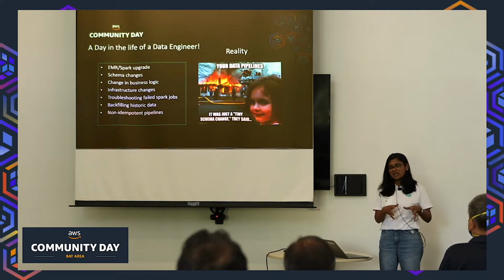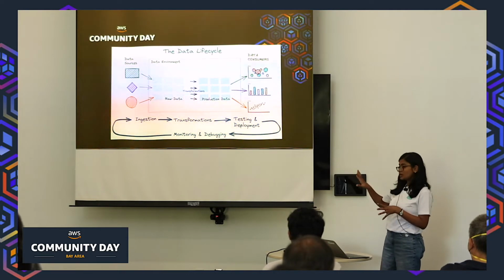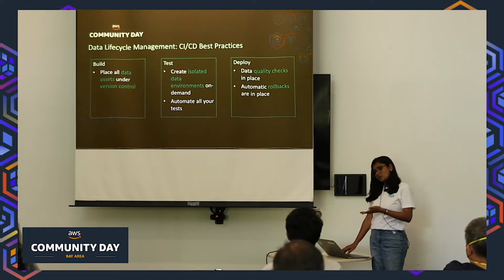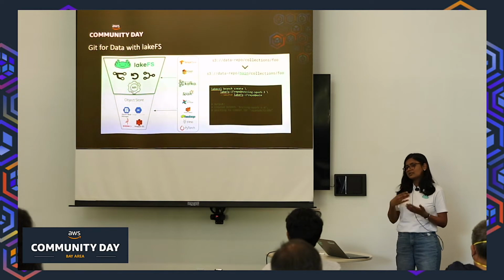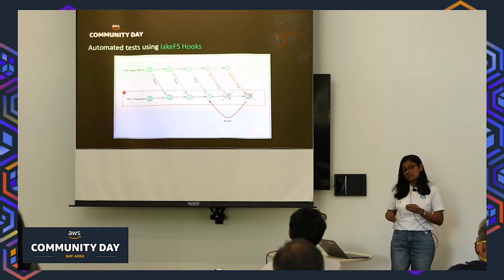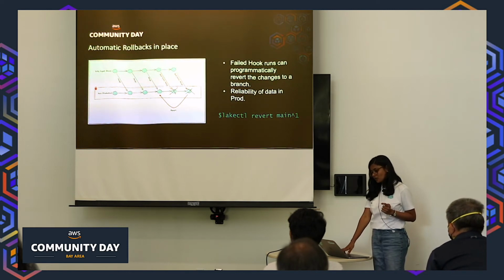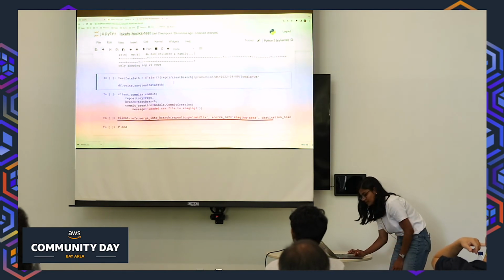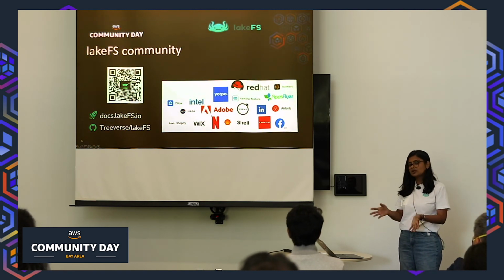ACD22-1-13 CI CD for data - Building Test Data Environments with lakeFS - Vinodhini SD - ACDBA 2022